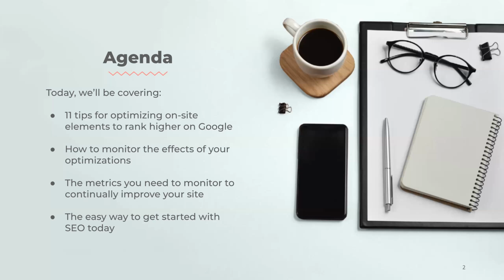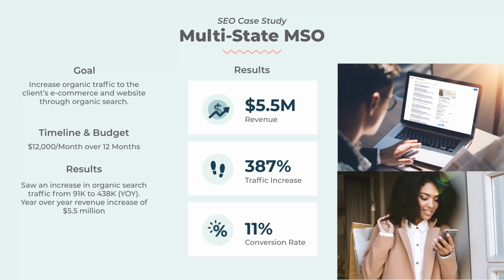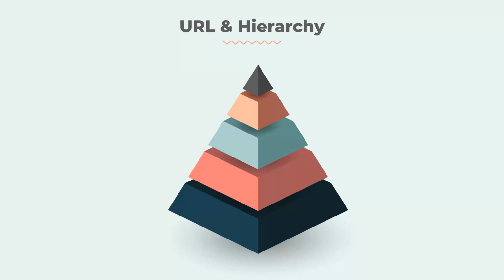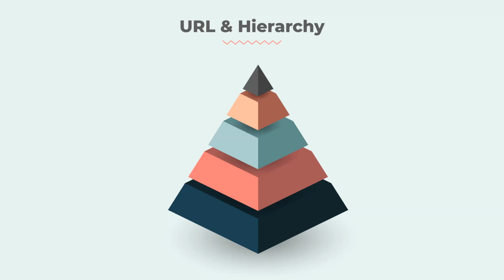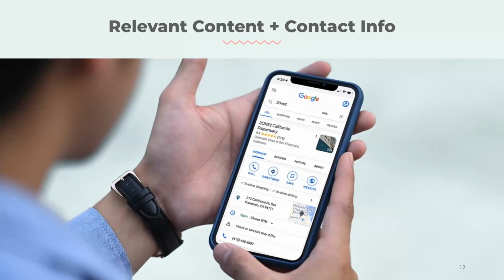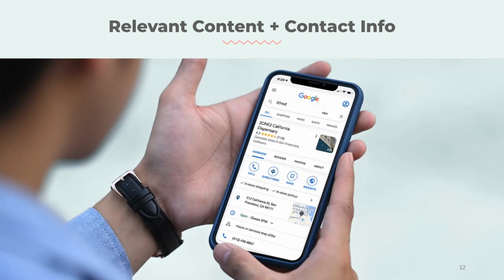11 Crucial Website Optimization Tips To Boost Your Google Rankings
11 Crucial Website Optimization Tips To Boost Your Google Rankings:
Implement Now to Boost Your Dispensary SEO

Your website is your digital storefront. But if you want people to find it via Google, you need to focus on certain factors to boost your search ranking. Tune in to learn our best dispensary SEO tips and discover the secrets for a high ranking site!

Website optimization not only makes your page more user friendly, when done right, it also helps it rank higher on Google. With better ranking websites scoring more clicks (and sales), it vital that your site is fully optimized to get the maximum results.

You can invest in a gorgeous site with all the bells and whistles, but if it’s not optimized, potential customers won’t be able to find you.

Make sure your website is found when people want to buy from a dispensary. Join us and steal our top tips for on-site optimization!

During our 30-minute webinar, you’ll learn:
• 11 tips for optimizing on-site elements to rank higher on Google
• How to monitor the effects of your optimizations
• The metrics you need to monitor to continually improve your site
• The easy way to get started with SEO today

This is one webinar you won’t want to miss!